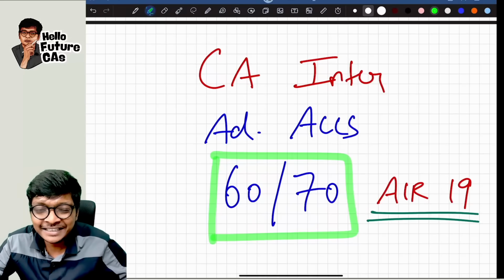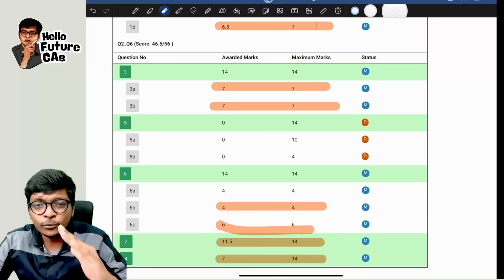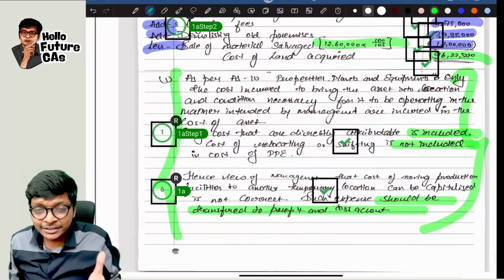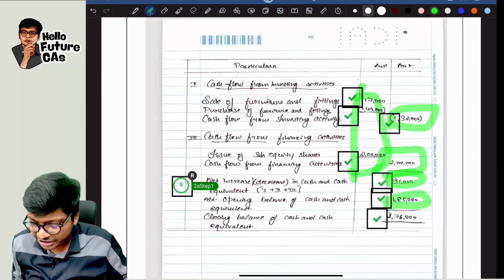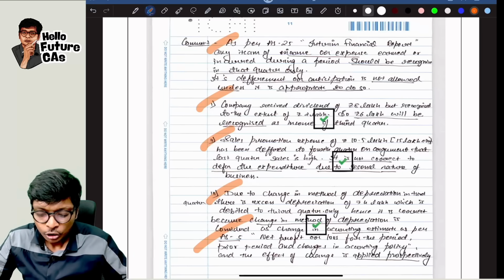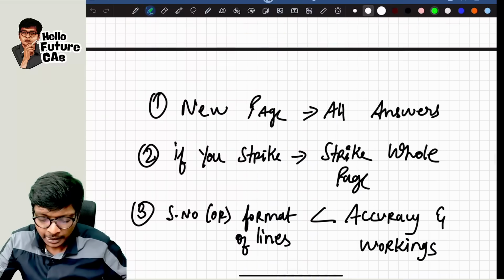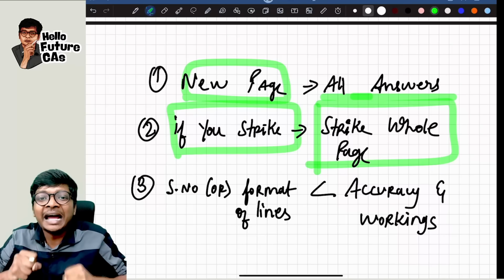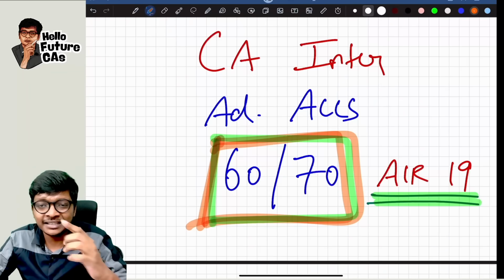PRESENTATION TIPS - 60 out of 70 in Advanced Accounting Paper - CA Inter Sep 25 / Jan 26 Exams